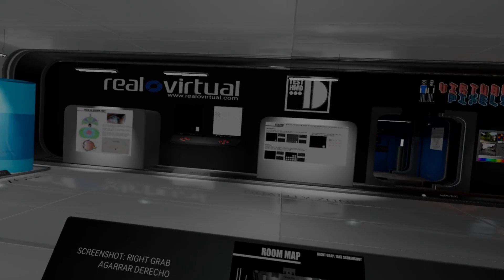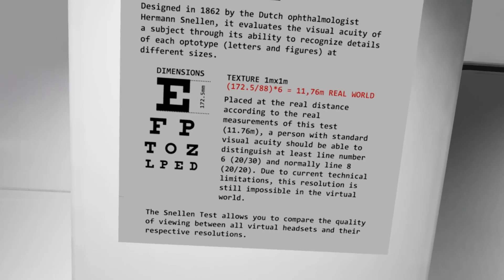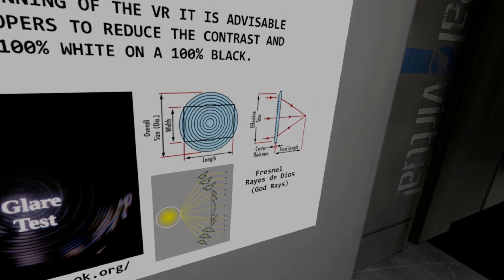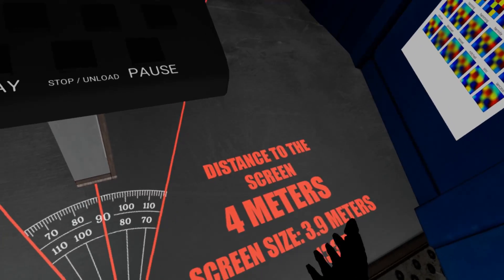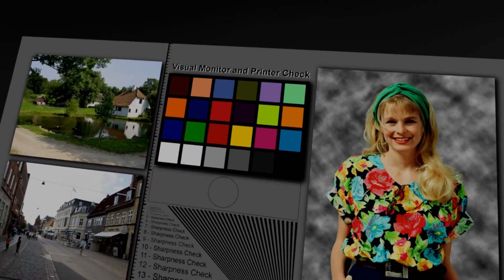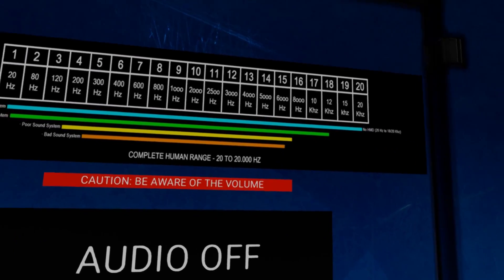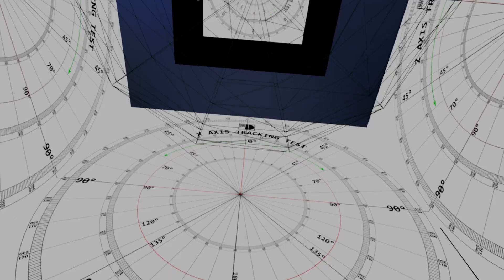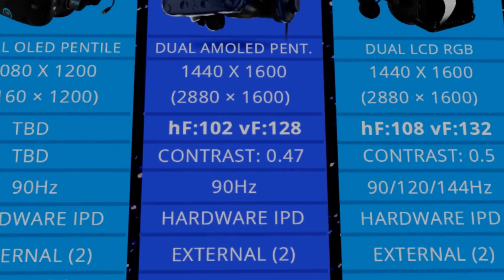TestHMD Summer Update for Valve Index, Oculus Rift S, HTC Vive Pro and more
Check your HMD with TestHMD. Compatible with Oculus Rift, Oculus Rift S, SteamVR headsets (Vive, VivePro), Vale Index, Microsoft Mixed Reality (Samsung Odyssey, Lenovo Explorer, HP Reverb) Know the limits of your headset!

The summer update 1.1 comes to the TestHMD app:

NEW! Tracking room for controllers
NEW! 5 different Moving Glare Test  Patterns
NEW! Table with Headsets specs and results
NEW! Control tests height
Various fixes and patches